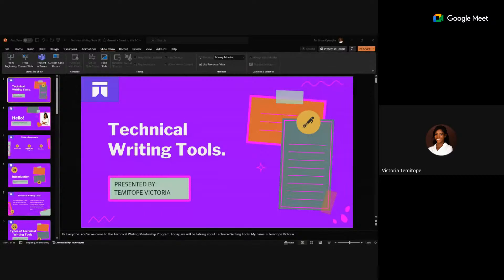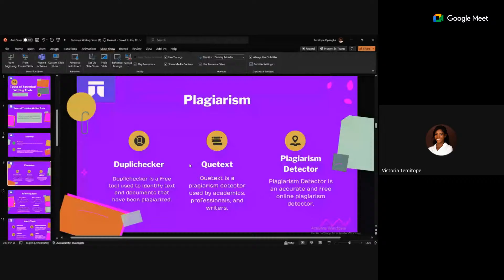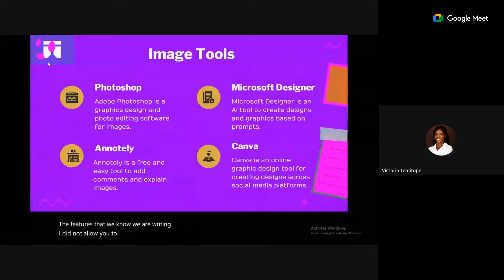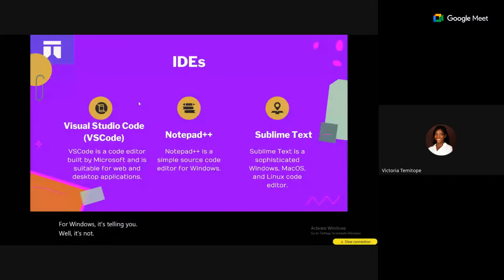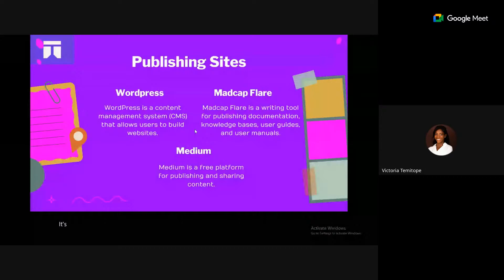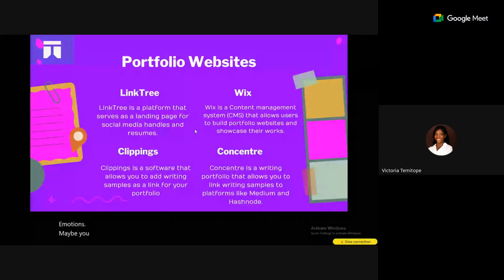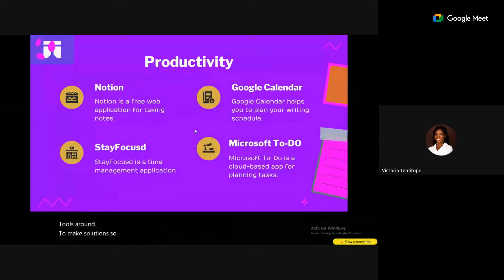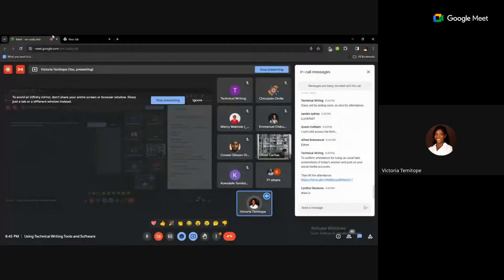Using Technical Writing Tools and Software